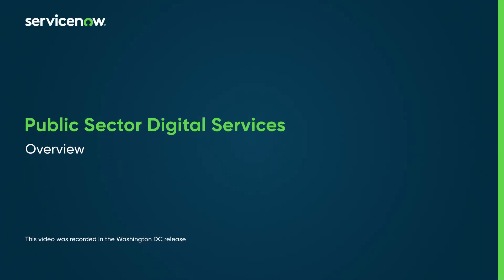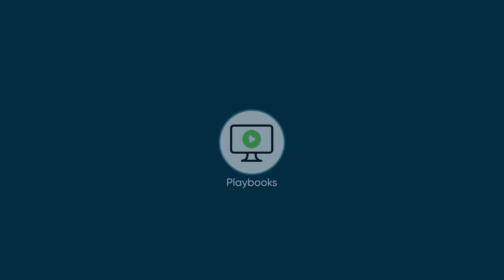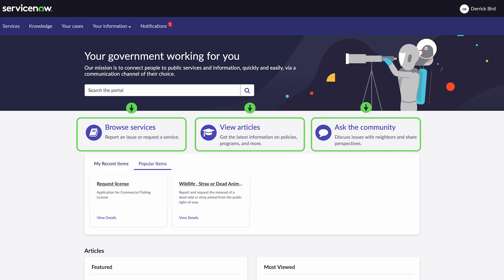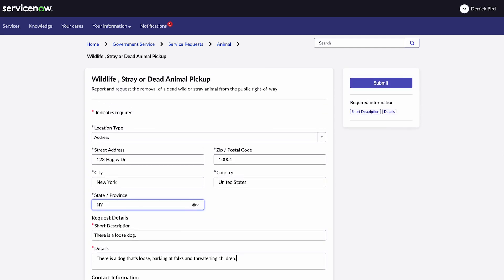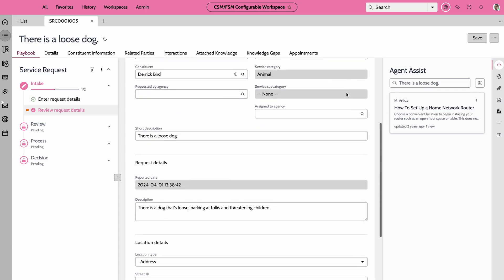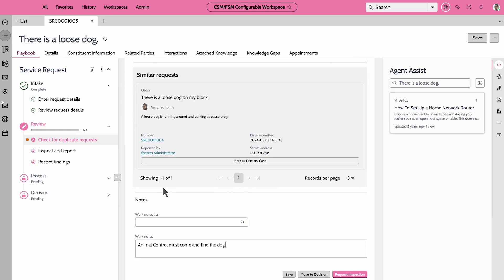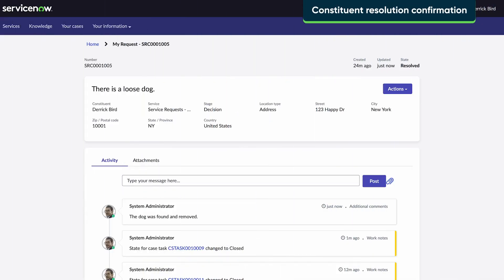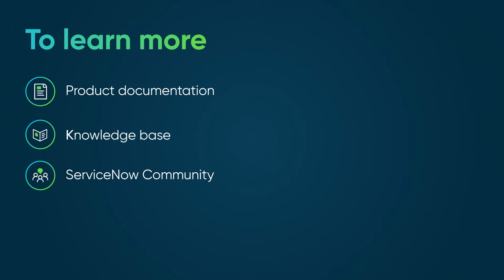Public Sector Digital Services | Overview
Overview of the Public Sector Digital Services (PSDS) application, showcasing how constituents can report issues and how government agents manage these requests.

Chapters:
00:00  Intro
00:42  Constituent report portal
01:18  Intake agent case management
02:24  Constituent resolution confirmation

Role required: sn_gsm.constituent_agent, sn_gsm.business_agent, sn_gsm.agency_agent, sn_gsm.relationship_agent, and sn_gsm.service_manager